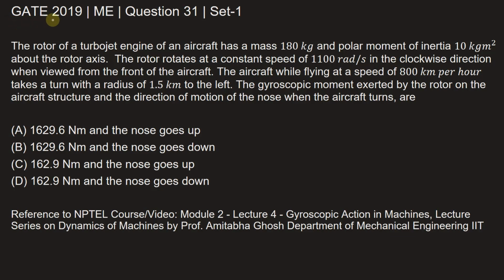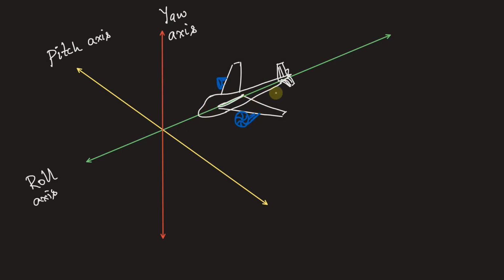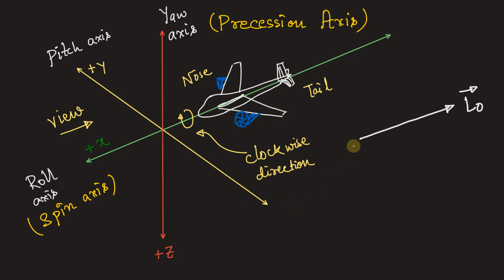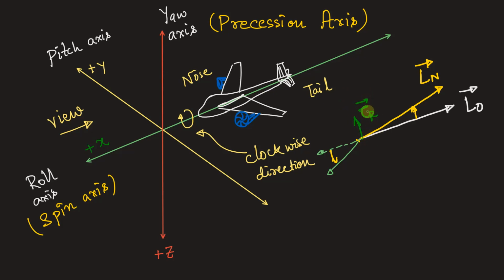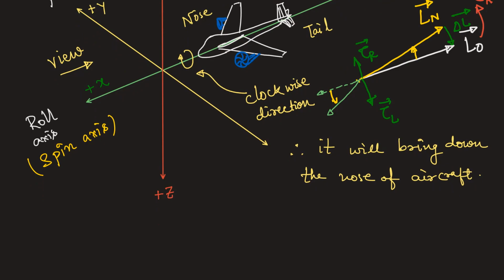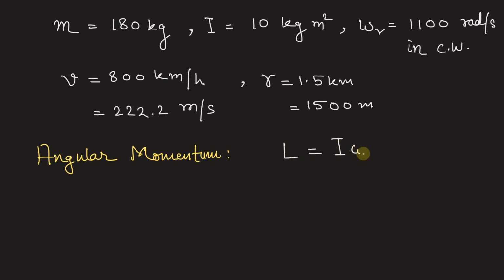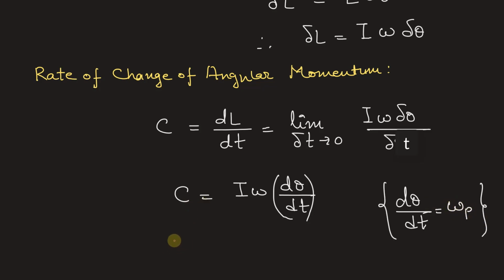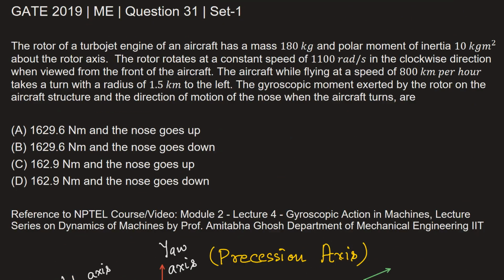Q31 ME 2019 S1